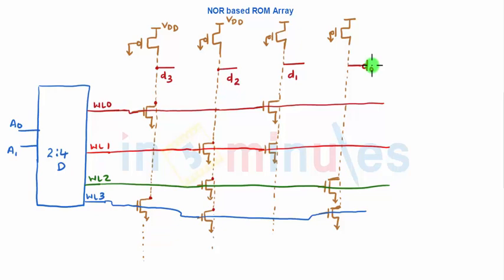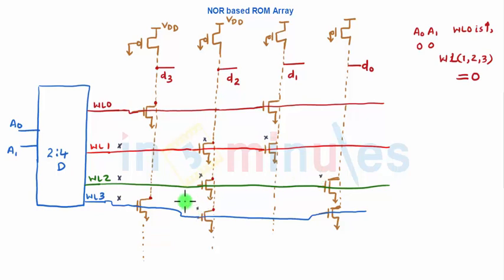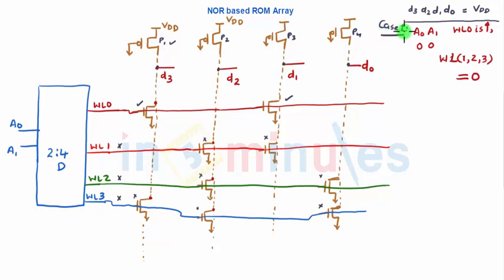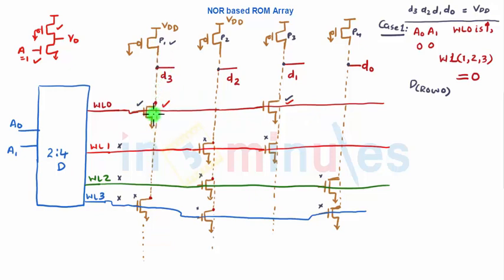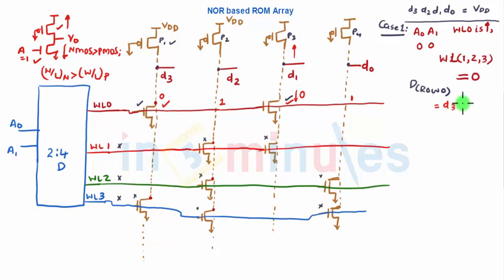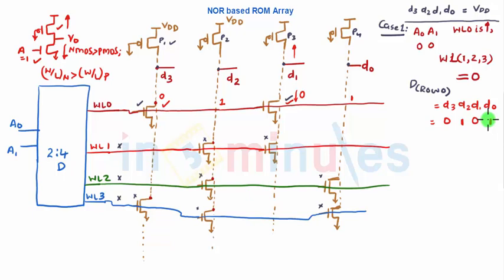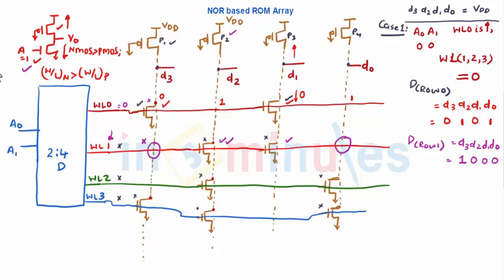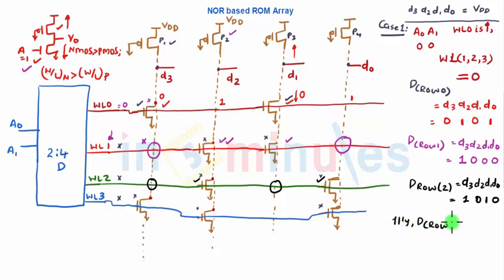Module4_Vid48_NOR based ROM array (part 2)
Hi All,

This video basically covers  NOR based ROM array (part 3).

Pre-requisite video -